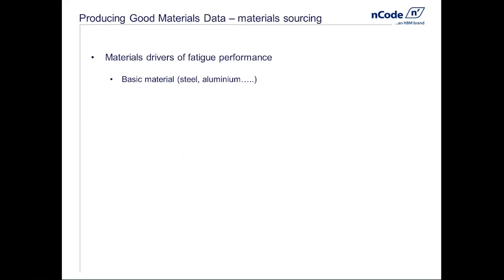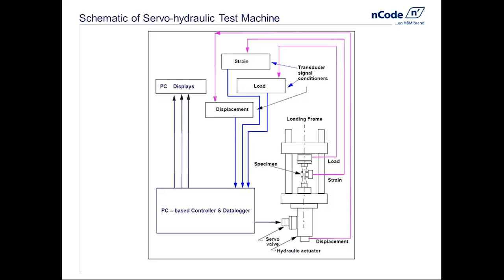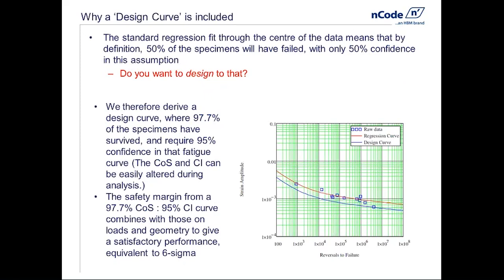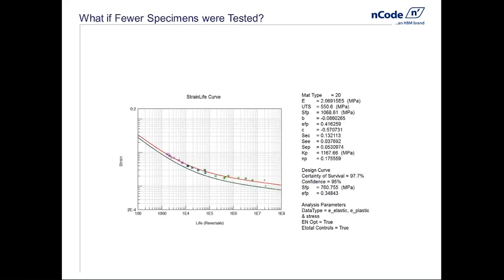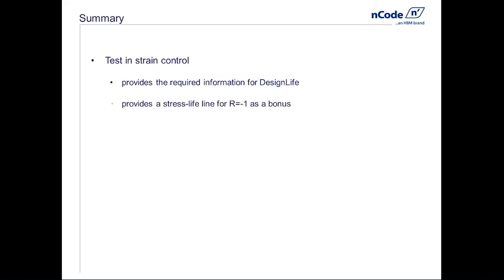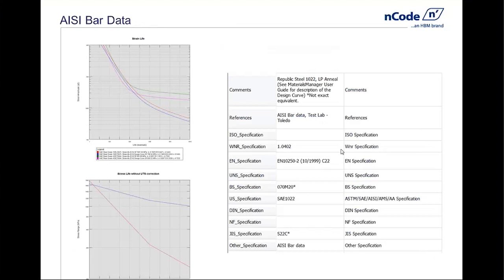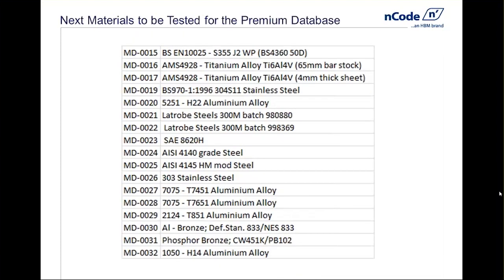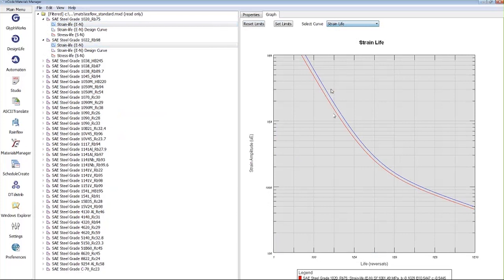Fatigue Curves &amp; Material Datasets